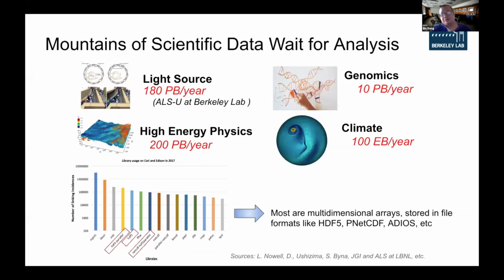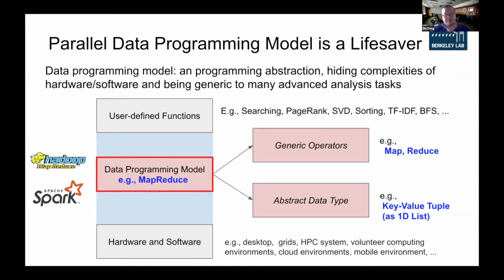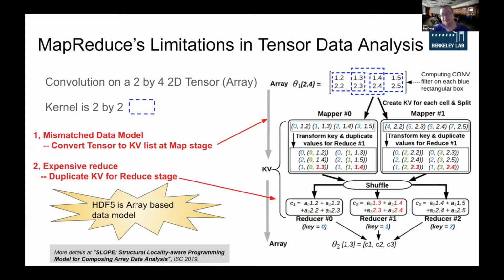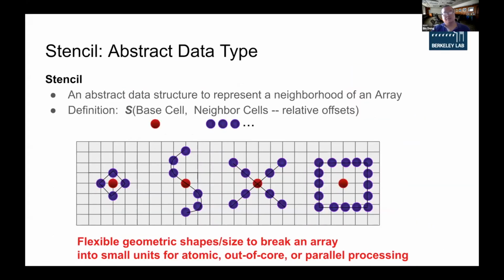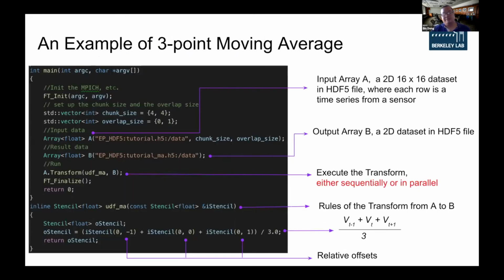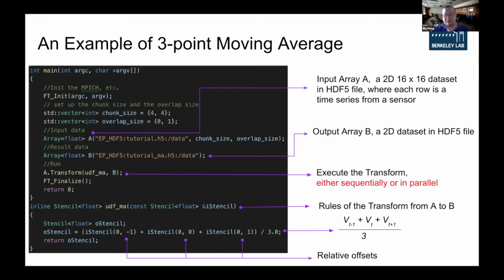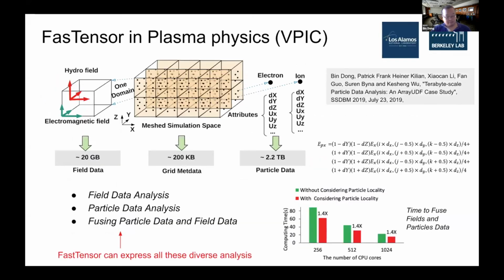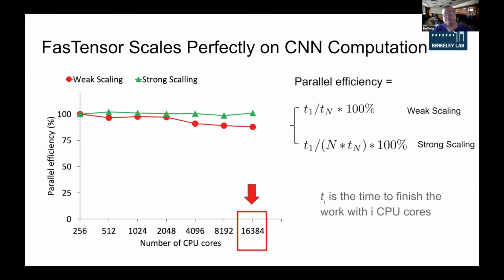FasTensor: Pain free HDF5 data analysis at large scale - Bin Dong (HDF5 Users Group, Day 4, 10/2020)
Welcome to the HDF Users Group Meeting for 2020, held virtually. HDF5 is a well-founded file container for a large-scale scientific data sets in various applications. Extracting meaningful knowledge from these HDF5 files, however, still remains a challenge. One root cause is the mismatch between the data model in HDF5 (n-dimensional array) and the one in modern big data analysis systems like MapReduce or Spark recognize. In this talk, we will introduce a new way of processing HDF5 files using FasTensor (or ArrayUDF). The FasTensor allows numerous custom analysis functions directly on HDF5 files. It also frees users from data management tasks and parallelization in processing large scale HDF5 files. We observed over 1000X performance improvement compared to Spark and other peer systems. We would like to show our use-cases in distributed acoustic sensing and in particle physics.